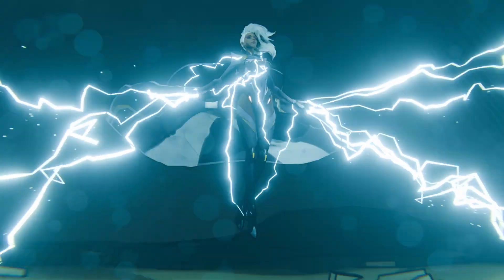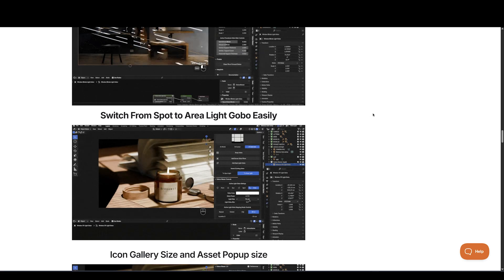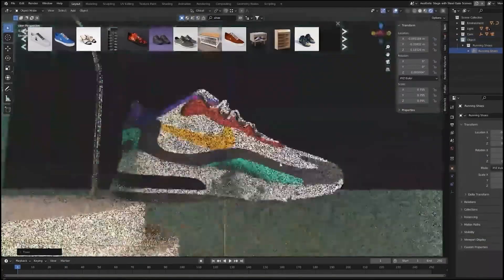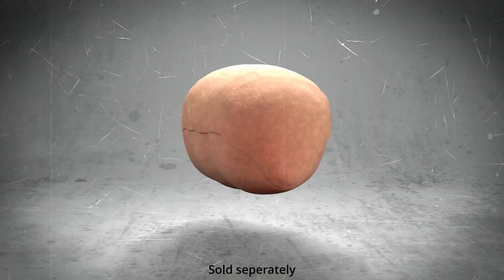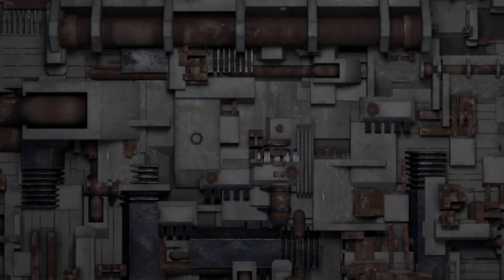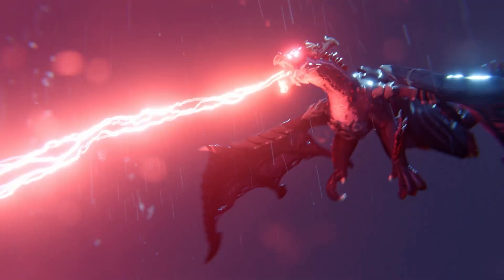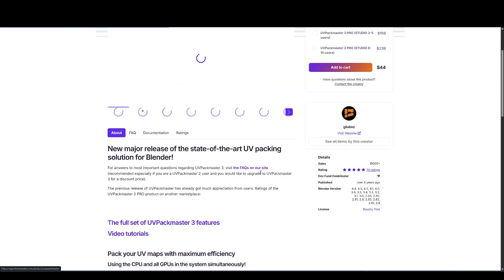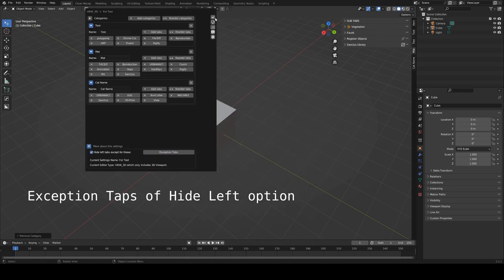New Blender Addons You Probably Missed!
00:00 👍😎 Discover Weekly Addons
00:08 X-Ray Selection Pro $5.99
00:45 Gobos Master
 01:41 Physical Rain/Snow Fx Addon $10.50
02:13 Best Selling Lazy 3D's Addons *Bundle* (At Great Discount) $111
02:41 Blender Kit *73000* Plus Blender *Assets*
03:22 KeyFlow $20
 04:01 Creature Kitbash - Beastly Bits *$45*
04:42 Transform Tools *$8*
05:19 Dystopian Blocks *$19*
05:55 Soft Body Painter $6
06:28 Modstack $9.99
06:57 *Lightning Fxs* $7.90
07:49 Blender Ai Assistant $11
08:16 Veedynamics (Beta) $24
08:57 Organic Addon $20
09:21 *N Panel Sub Tabs* $16